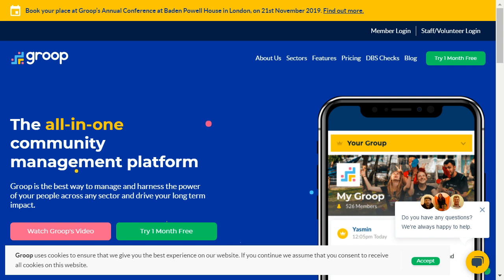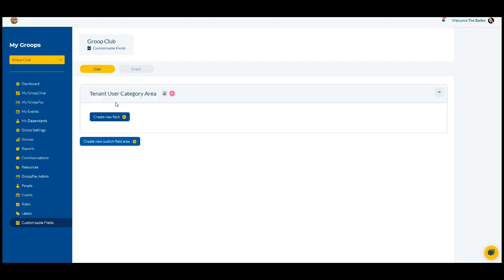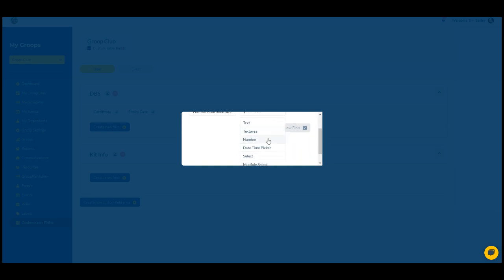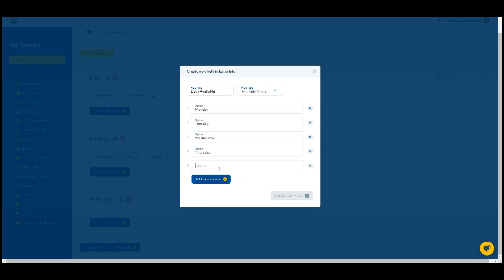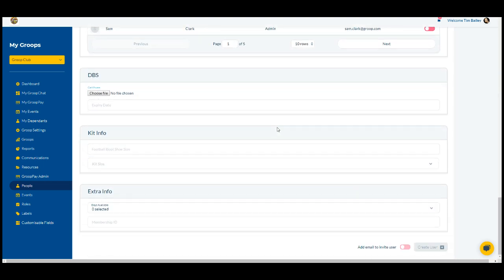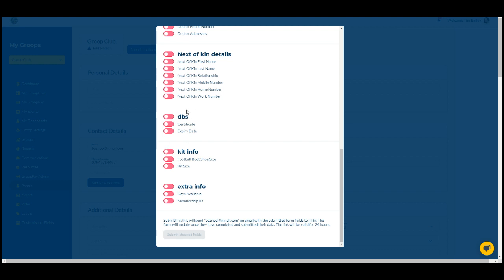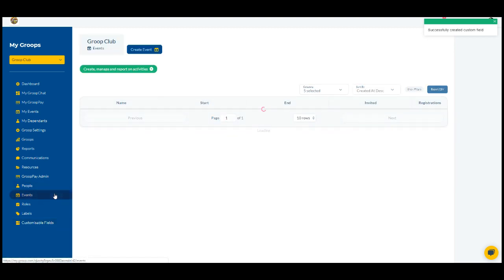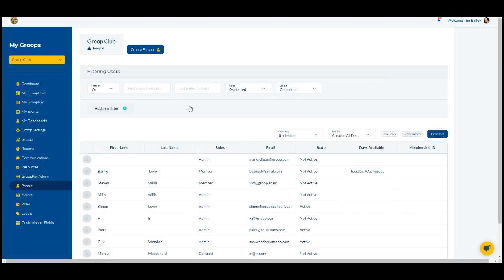The Low Down - Customisable Fields - Tutorial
An overview of the Customisable Fields Section - a 'how to' create, edit, apply and report on, in this all you need to know tutorial in the Customisable Fields area of the Groop Software.